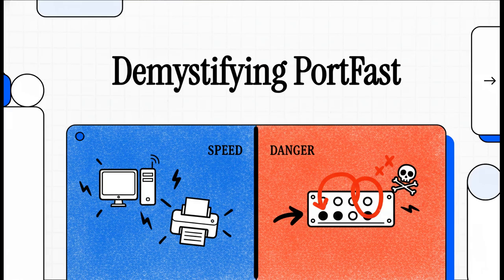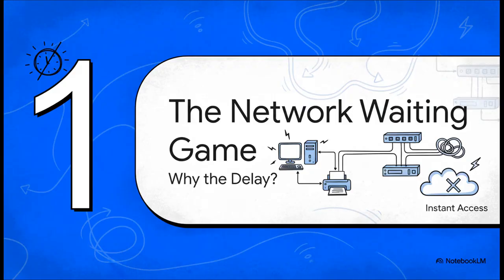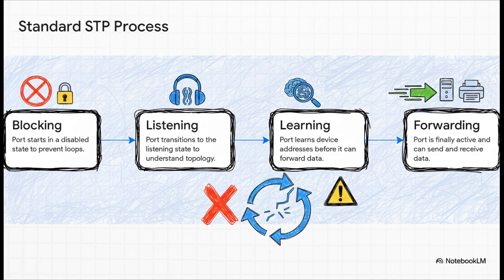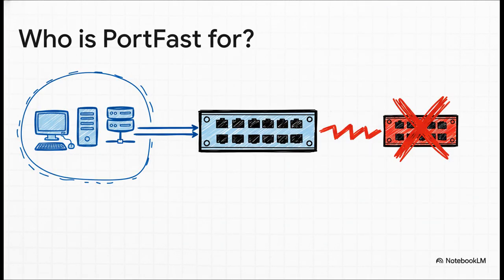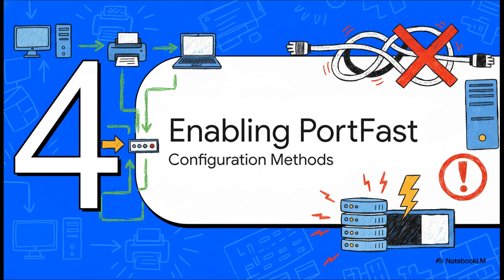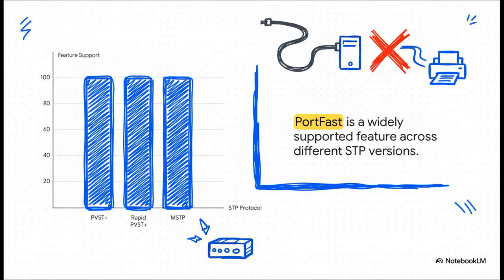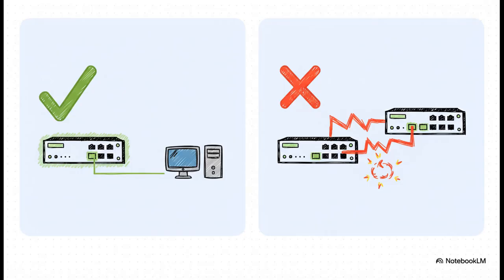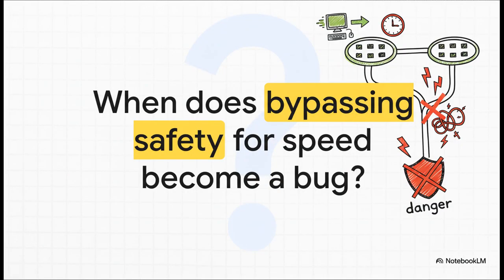PortFast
Explains the operation and configuration of the Port Fast feature within the Spanning Tree Protocol (STP) environment, specifically discussing its use with Rapid PVST, PVST+, and MSTP. Port Fast allows a switch port to immediately transition to the forwarding state by skipping the listening and learning states, which is beneficial when connecting to end devices like PCs, servers, or printers. Crucially, the text warns against enabling Port Fast on interfaces connected to other network devices, such as hubs or switches, as this could lead to a loop. Configuration examples are provided, showing how to enable Port Fast either globally or at the interface level on a Cisco switch.